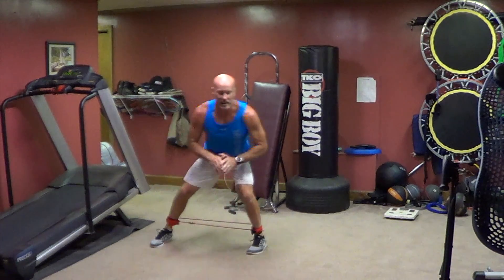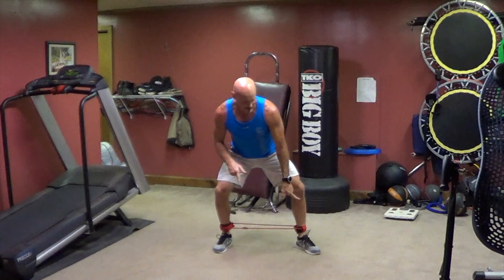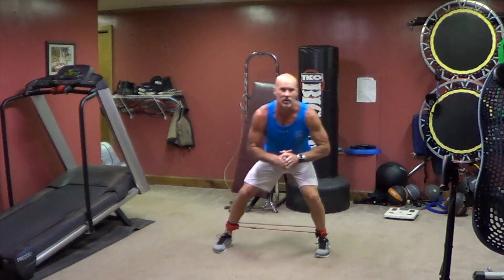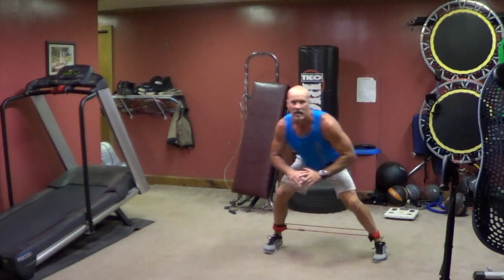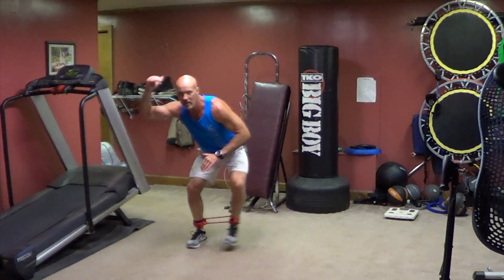band, side step